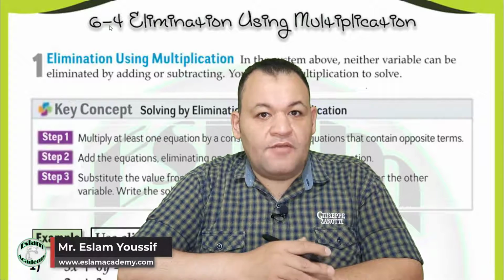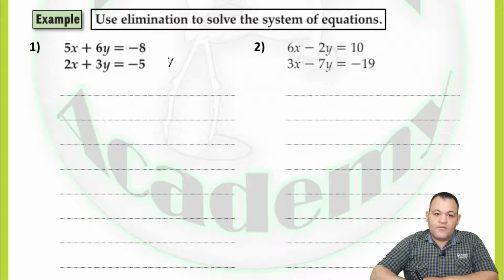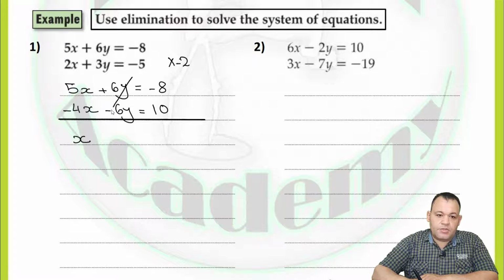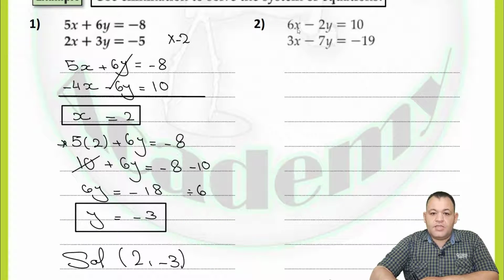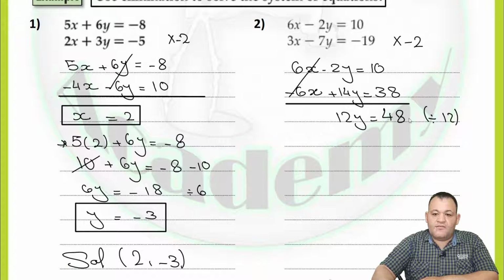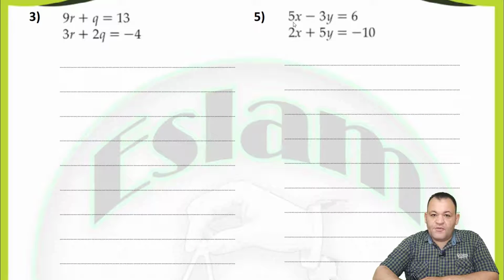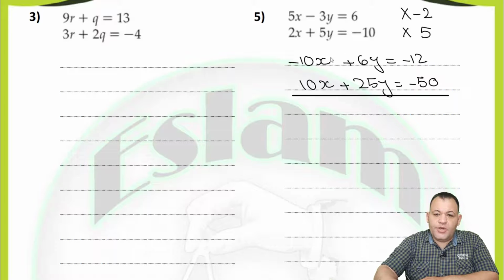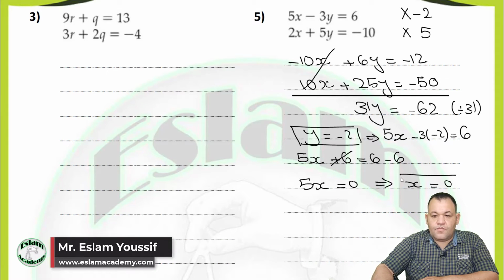Grade 9 – Chapter 6 – Lesson 4 Elimination Using Multiplication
American curriculum